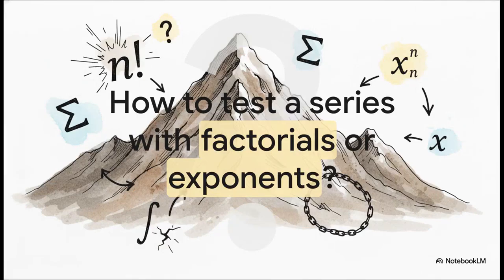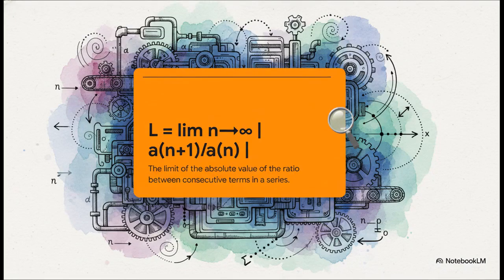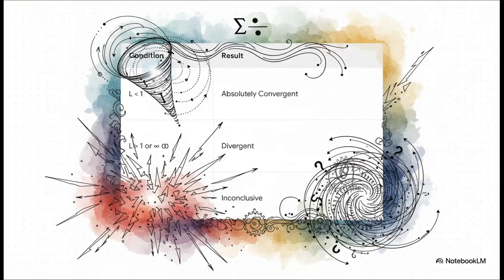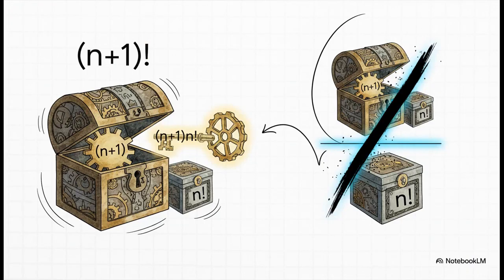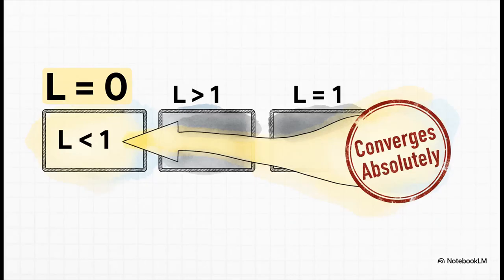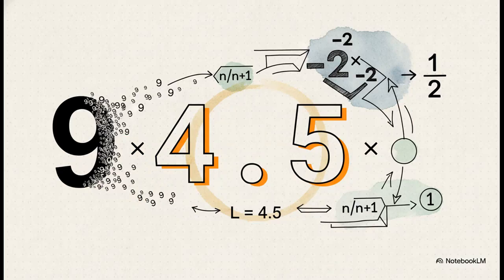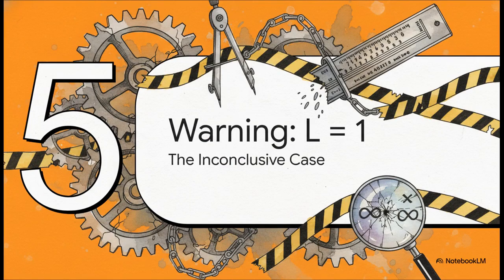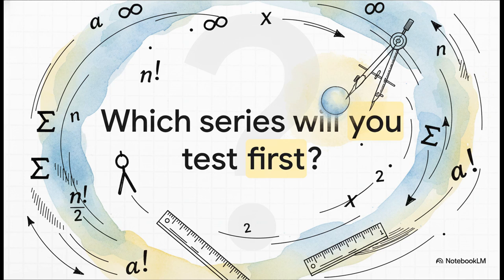Calculus 10.10: The Ratio Test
The Ratio Test — Calculus Study Guide (Section 10.10)

This video provides an educational overview of The Ratio Test, covering the key concepts, formulas, and worked examples from our Calculus course.